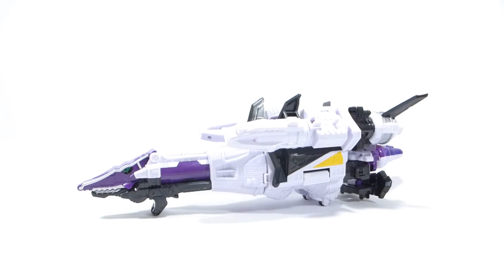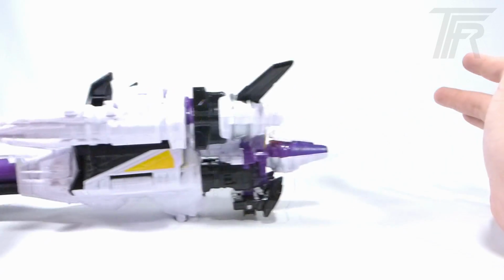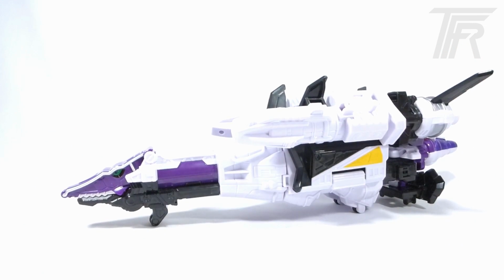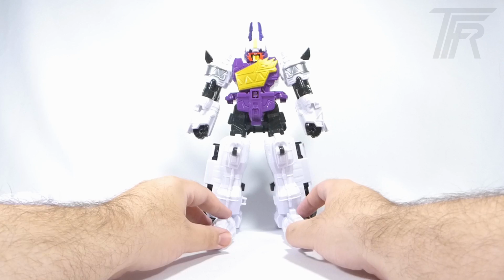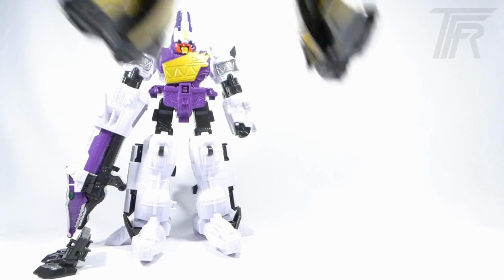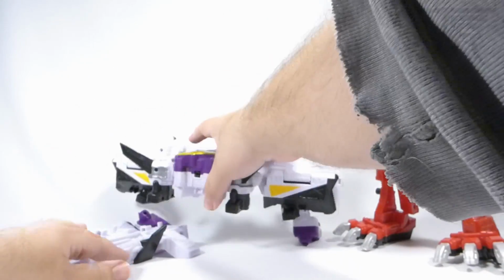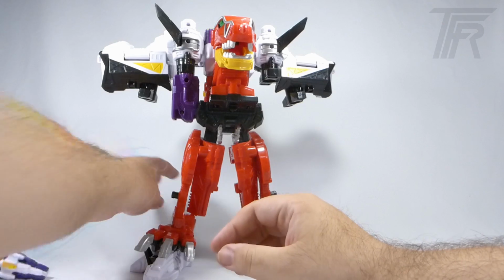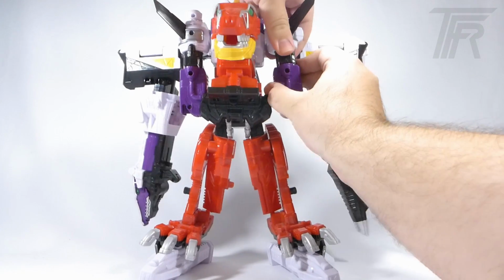Power Rangers Dino SuperCharge PLESIO CHARGE MEGAZORD (2016) Toy Review!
Today we're looking at the first of the new 2016 Power Rangers Dino Super Charge Megazords. The Plesio Charge Megazord belonging to the Purple Rangers.